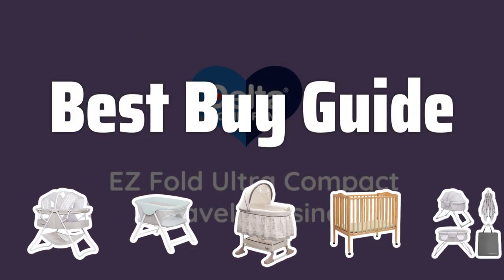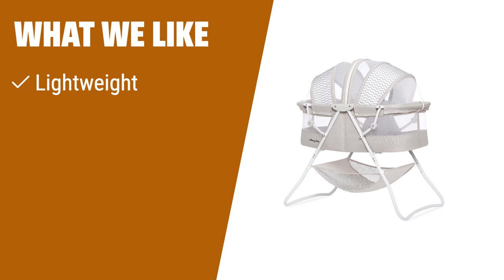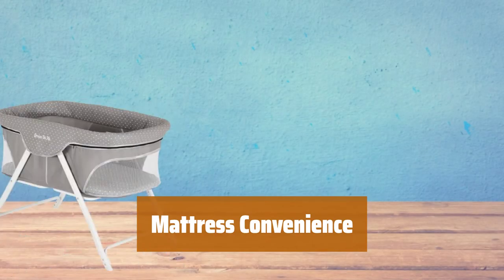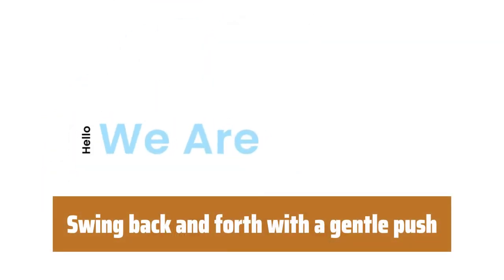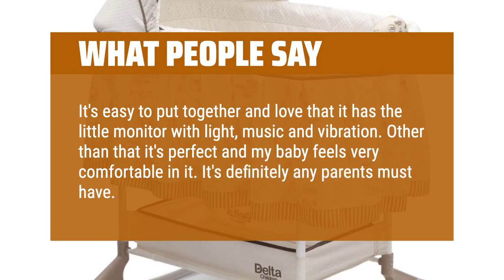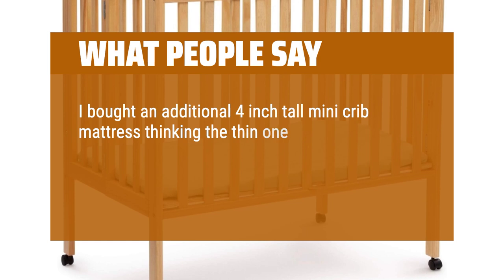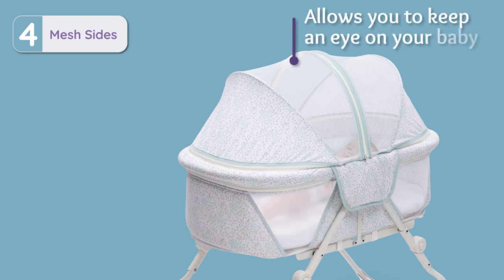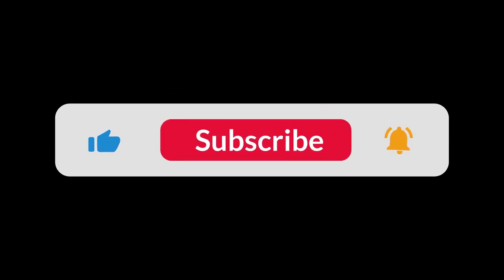The Best Delta Bassinets 2024 in 2024 - Must Watch Before Buying!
The Best Delta Bassinets 2024 Shown in This Video:
5. ►Karley Bassinet
4. ►Traveler Portable Bassinet
3. ►Musical Rocking Bassinet
2. ►Travel Crib
1. ►Compact Bassinet

Table of Contents:
0:00​​​ - Introduction
00:19 - Karley Bassinet
02:05 - Traveler Portable Bassinet
03:31 - Musical Rocking Bassinet
05:01 - Travel Crib
06:49 - Compact Bassinet

Welcome to today's video where we dive into the top Delta bassinets of 2024, designed to provide your little one with the ultimate comfort and safety all night long. Let's find the perfect choice for your baby's needs!

4041